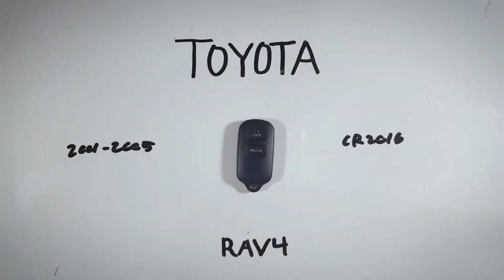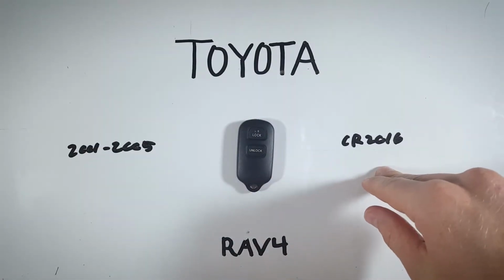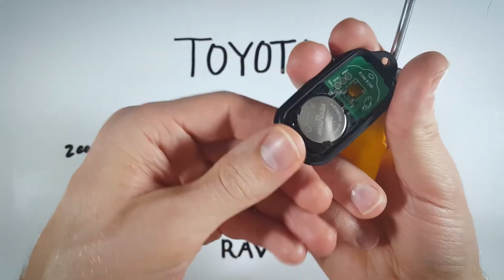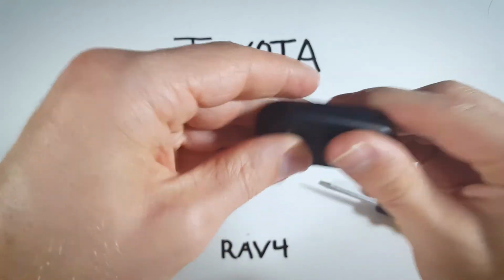Toyota RAV4 Key Fob Battery Replacement (2001 - 2005)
CR2016 Coin Battery 🪙 you need

How to replace the battery in this key fob for the Toyota RAV4 2001, 2002, 2003, 2004, 2005 models.